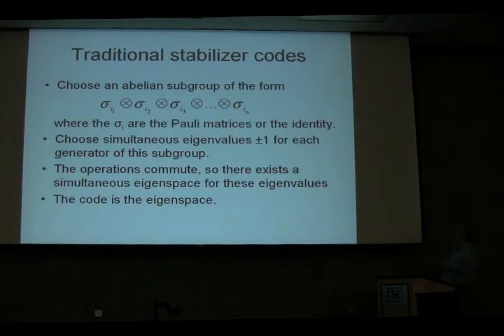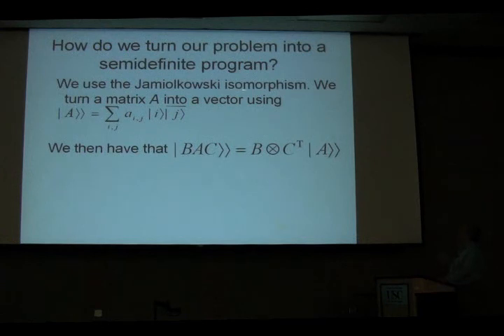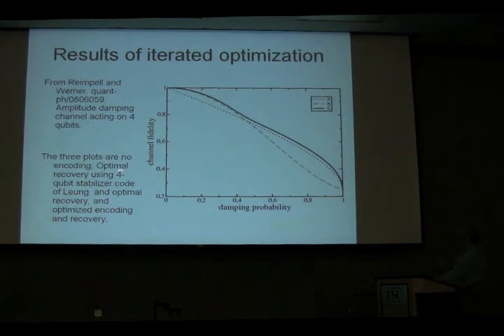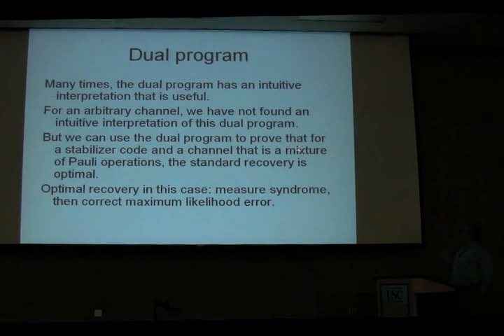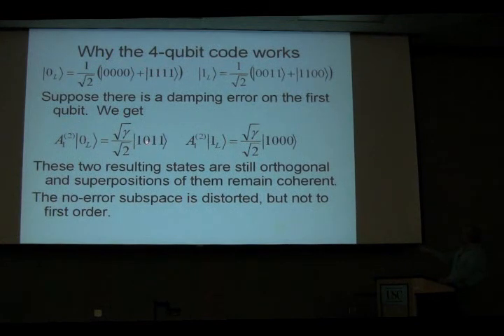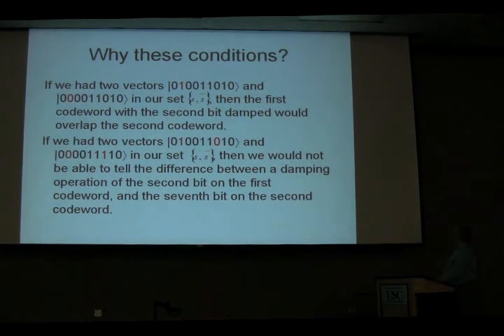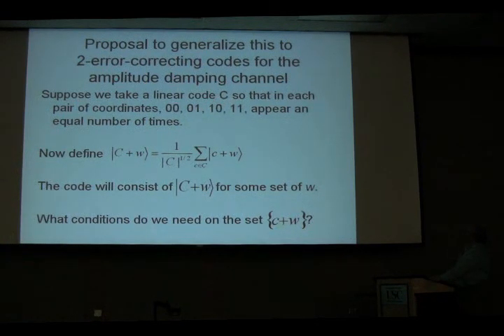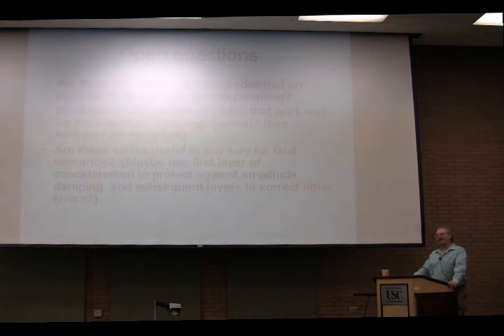QEC2007 Day5 01 Shor